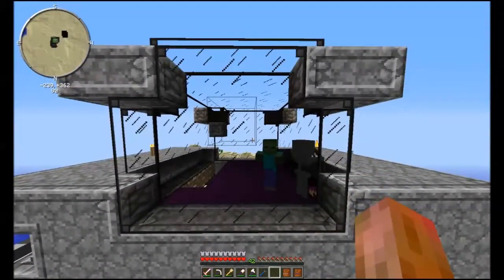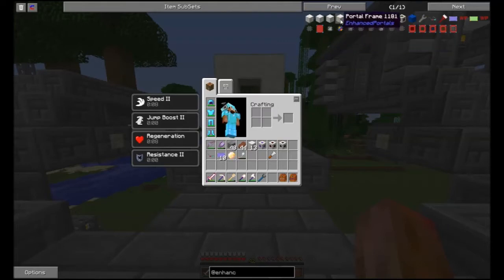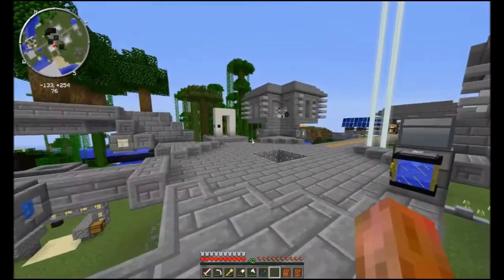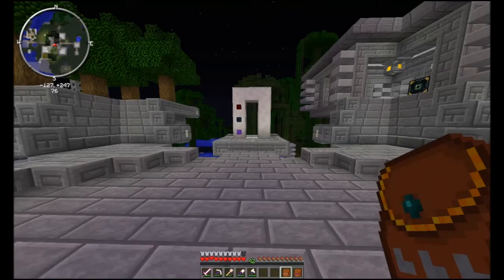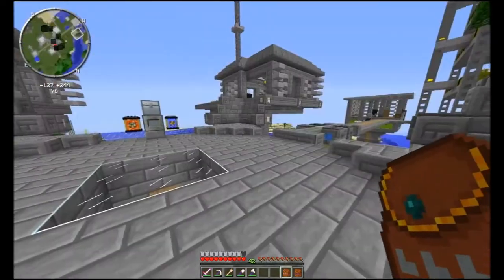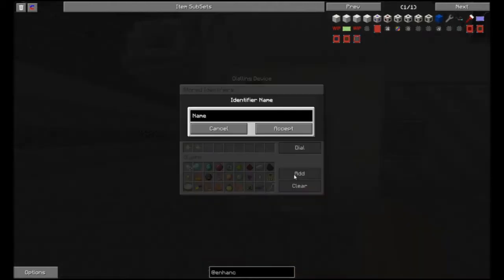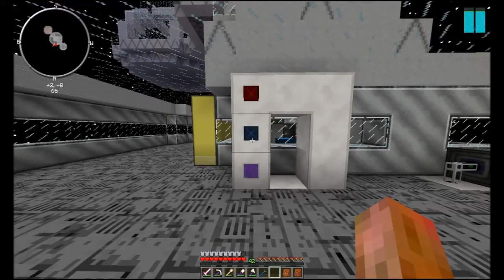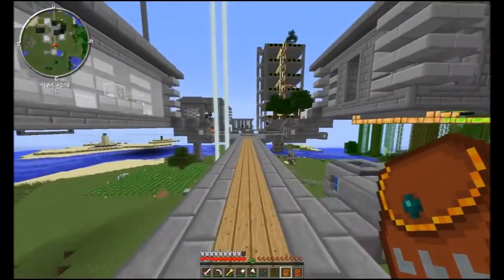Ragaras plays Minecraft FTB Lite 2 pt 19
Enhanced portals and spawner problems